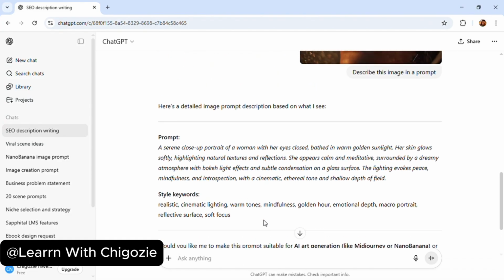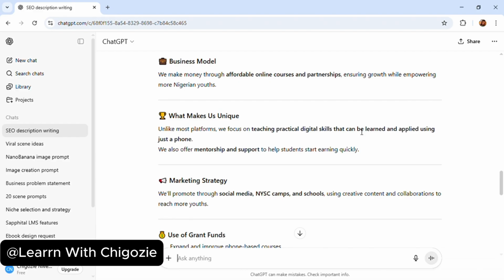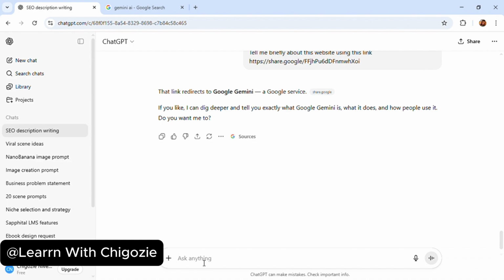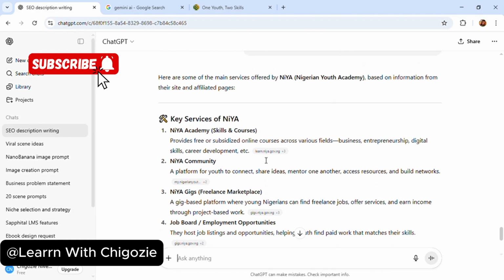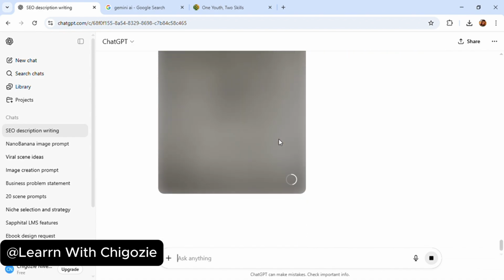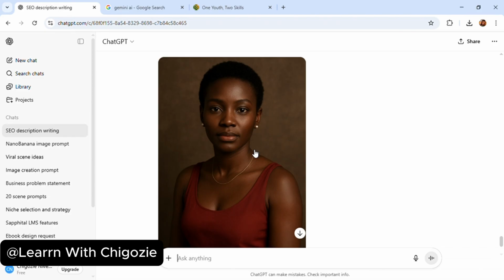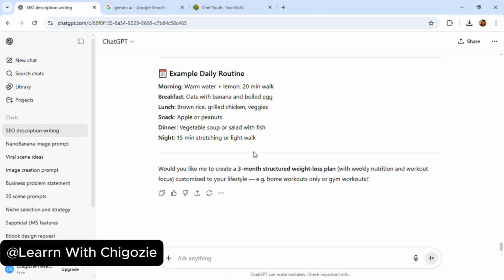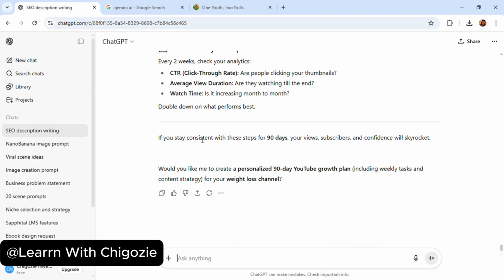10 ChatGPT Hacks That Will Help You Become a PRO! (BONUS Apple Hack)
In this video, I’ll reveal 10 ChatGPT hacks that most people have NEVER heard of  but every AI creator needs to know! These hidden tricks will help you create faster, think smarter, and get pro-level results with ChatGPT.

Whether you’re making YouTube videos, writing content, or building your brand with AI, these hacks will completely transform how you use ChatGPT in 2025.

💡 You’ll learn how to:
⚡ Make ChatGPT write viral YouTube scripts
⚡ Use secret prompt formulas to sound like an expert
⚡ Turn ChatGPT into your personal content coach
⚡ Generate ad ideas, captions, and visuals effortlessly
⚡ Automate boring tasks with smart ChatGPT prompts

 Hack #10 will completely change how you use AI forever.

👇 Timestamps:
00:00 - Intro
00:20 - Hack #1: The Expert Prompt Trick
02:15 - Hack #2: AI Content System
09:30 - Hack #10: The Secret ChatGPT Shortcut